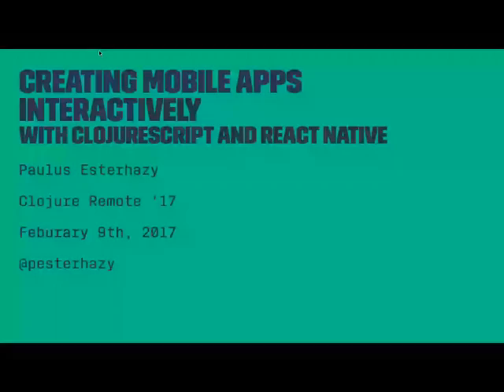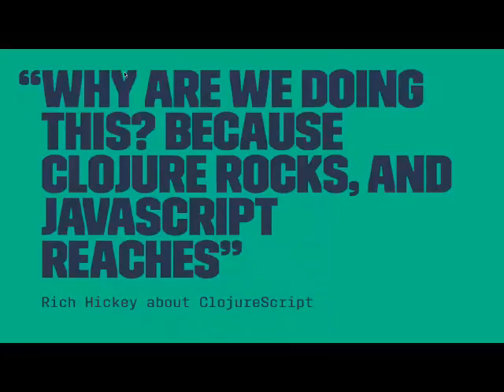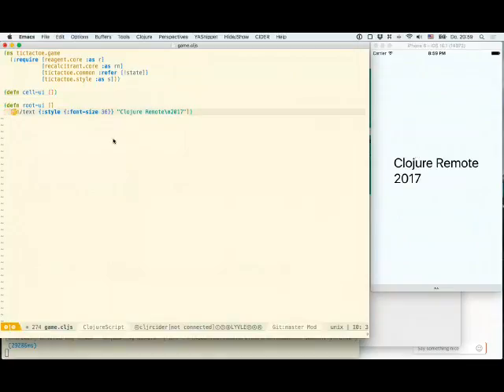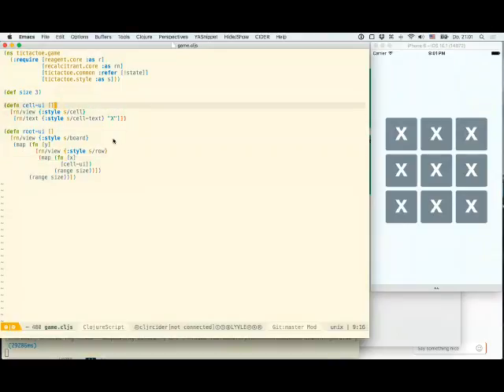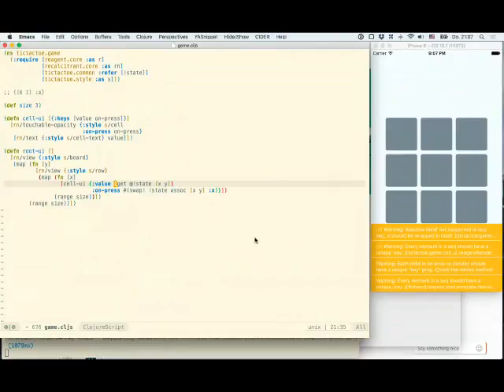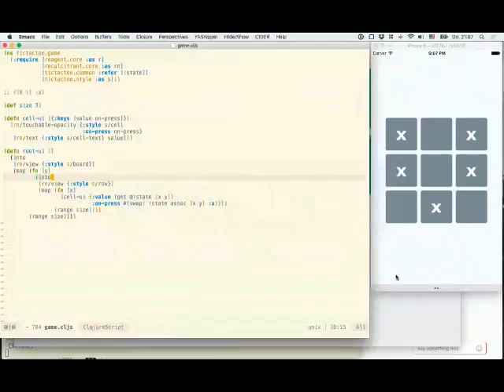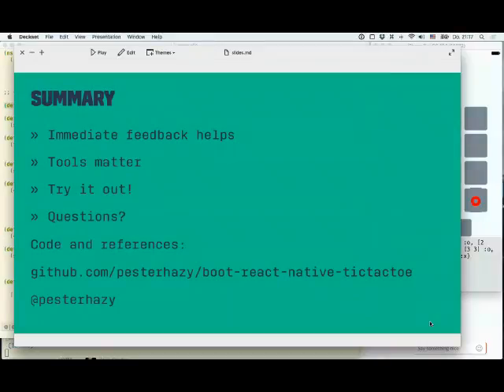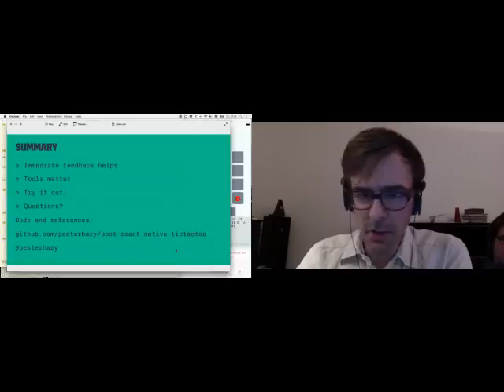Creating Mobile Apps Interactively w/ Paulus Esterhazy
Creative work requires immediate feedback, especially when you’re building UIs. Boot React Native extends ClojureScript’s reach, offering a way to build apps for iOS and Android with a focus on short feedback cycles. In this demo, I’ll live-code a simple mobile game, starting from scratch. In the process, I’ll demonstrate how to set up Reagent for live reloading and how to style React Native components.